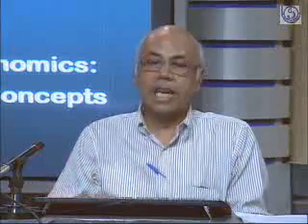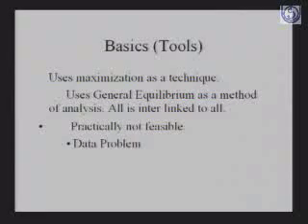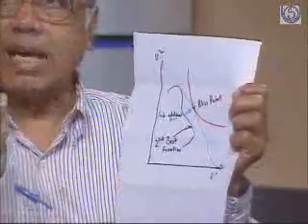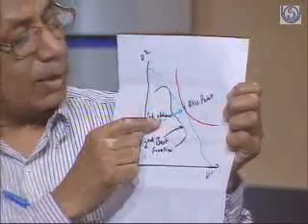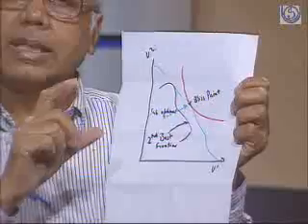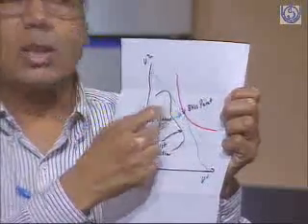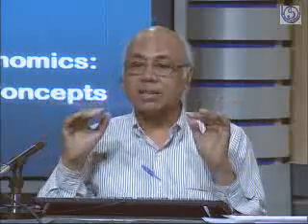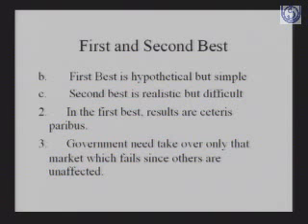Public Economics The Basic Concepts